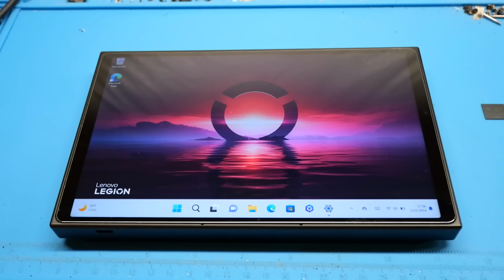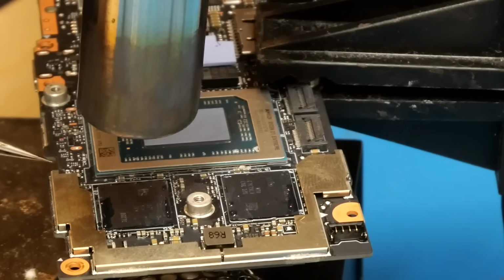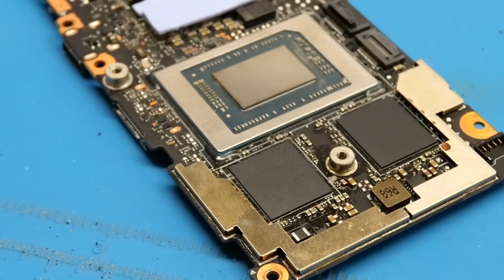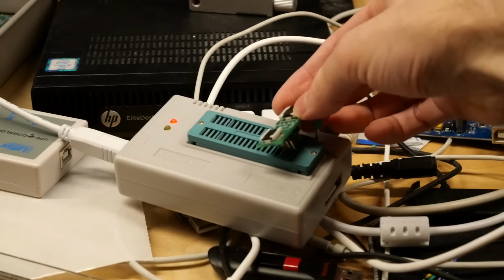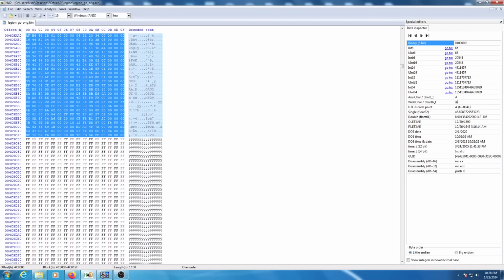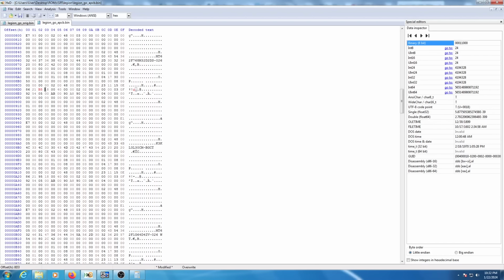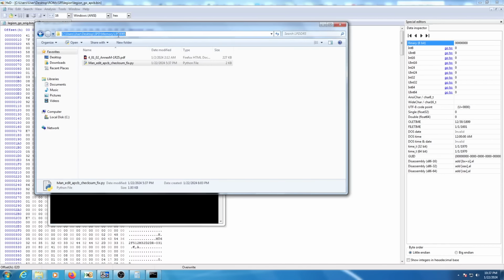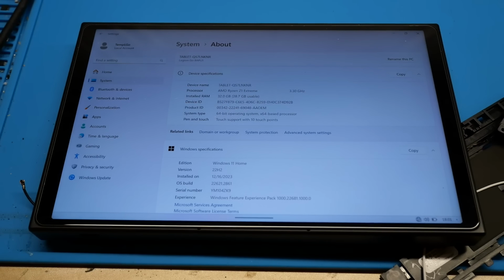Lenovo Legion Go 32GB RAM Upgrade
In this video, I go over the process of upgrading a Lenovo Legion Go handheld PC from its stock 16GB of system memory, to 32GB. Unlike in my previous attempt at upgrading the Steam Deck, I had to manually modify the SPD data in the system BIOS in order for it detect all the installed memory, rather than simply flashing a pre-modified BIOS image.

0:00 Intro
3:05 Removing original RAM
5:41 Preparing new RAM
6:39 Installing new RAM
9:30 Initial test
11:32 Removing SPI-ROM
12:17 Modifying BIOS SPD data
28:03 Re-installing SPI ROM
28:49 Final testing and conclusion